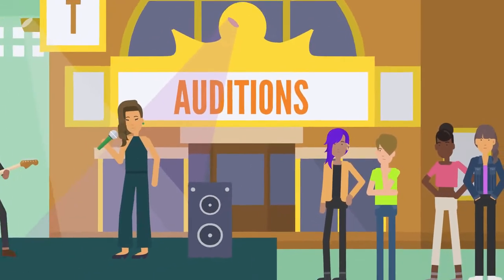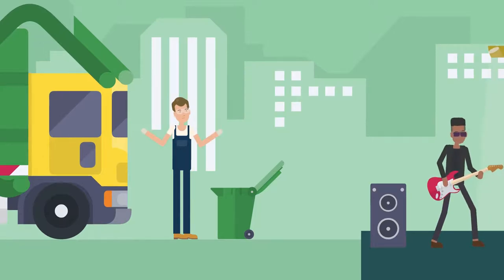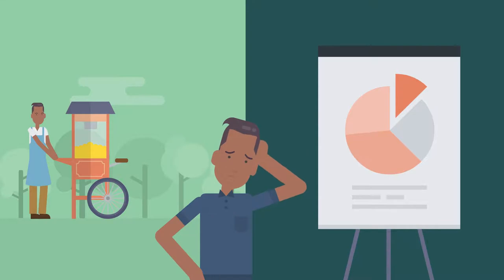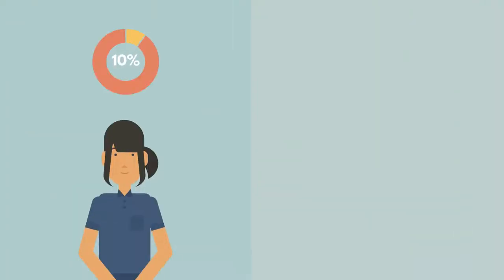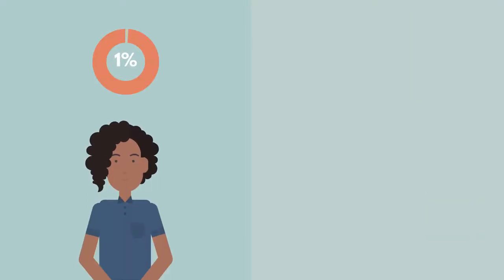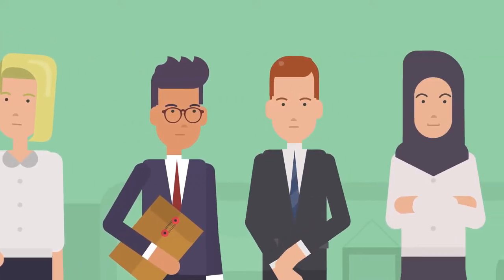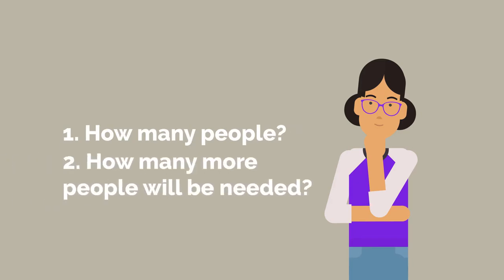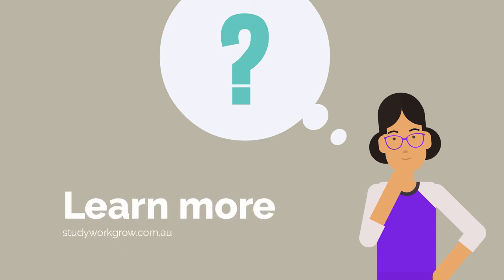Understanding Industry Outlook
We have a range of different industries in Australia, and they’re all different – while some industries focus on caring for our health, for example, others construct our homes, or keep us entertained. Each industry employees a different number of people; the largest industry, Health Care and Social Assistance employs almost 1.9 million people, which is almost 8 times as much as mining, which is one of the smaller industries at only 270,000 people.

Industries are also growing at different rates, so, for example, while we’ll need lots more educators in the next 5 years, industries like manufacturing are shrinking in size.

Not sure why this matters? Well, you’ll be entering a competitive and dynamic job market, and understanding the field is essential if you want to win the game.